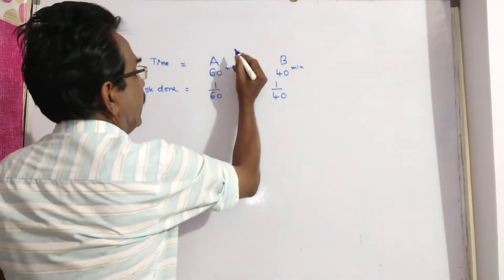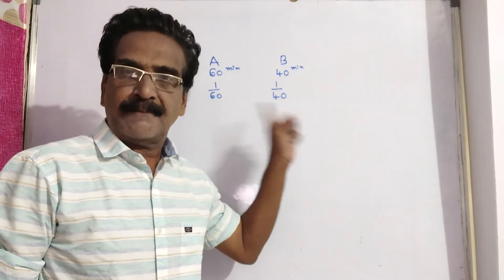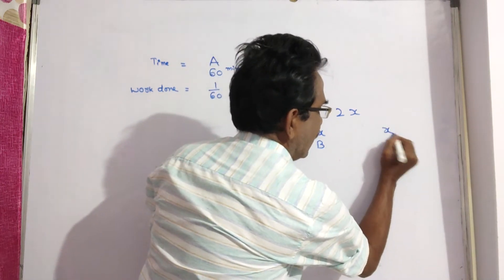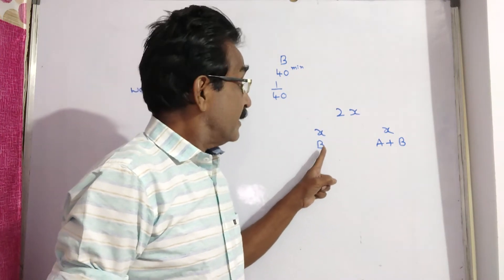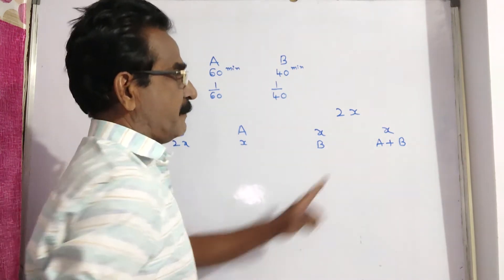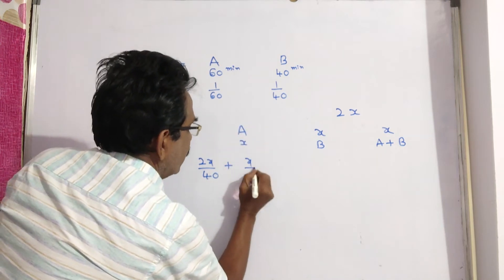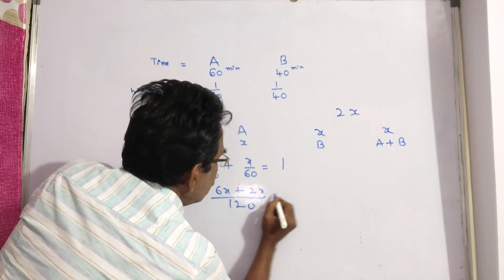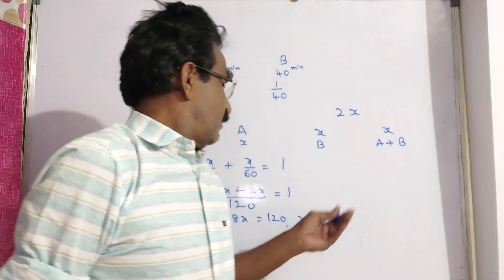A large tanker can be filled by two pipes A and B in 60 and 40 minutes respectively. How many minute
A large tanker can be filled by two pipes A and B in 60 and 40 minutes respectively. How many minutes will it take to fill the tanker from empty state if B is used for half the time and A and B fill it together for the other half